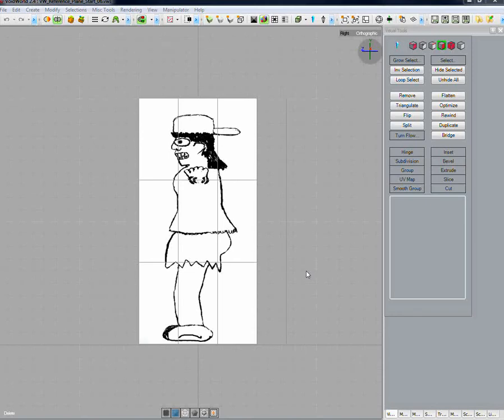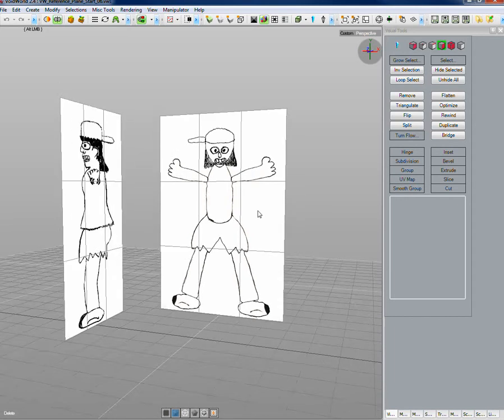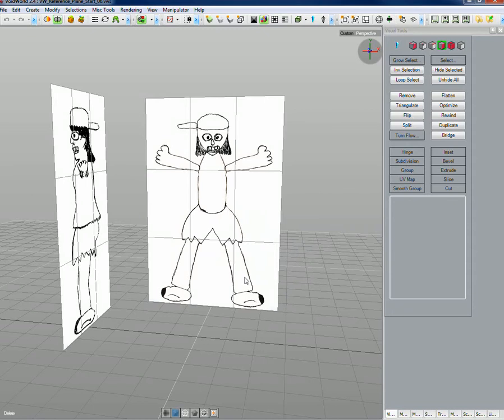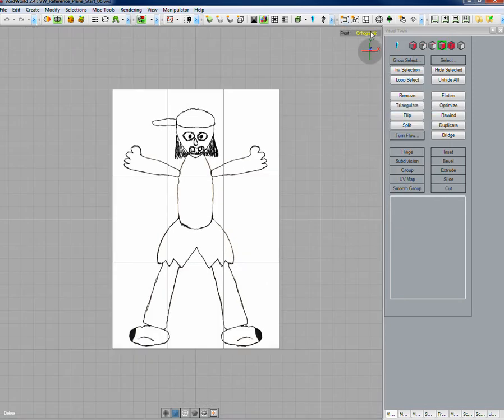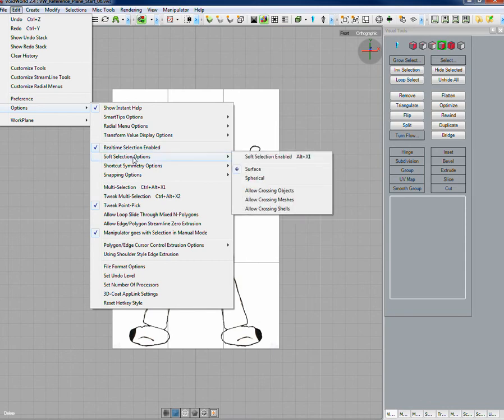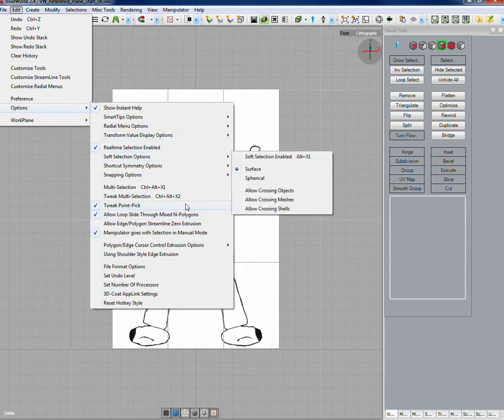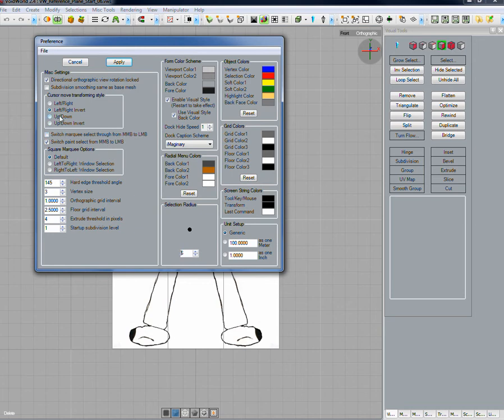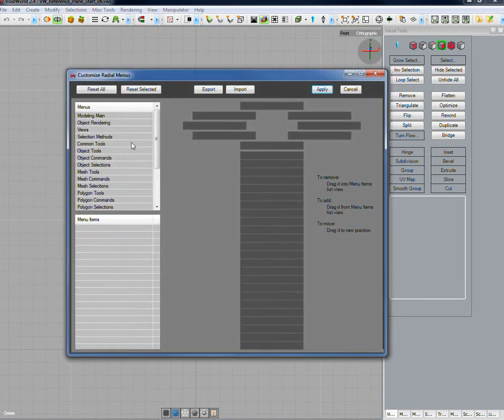VW_Head_Modeling_Part_01_DONE.avi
Part 2 - Part 1 - Of My Character Modeling Tutorial for VoidWorld 2.4 Beta...  In This part we begin Modeling of the Characters Head, arguably the most difficult part of any character to model.